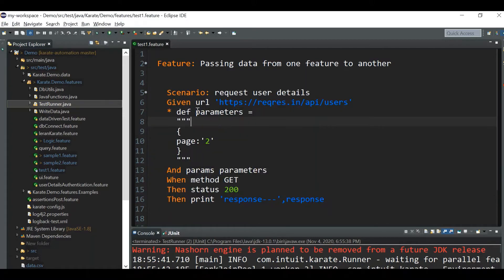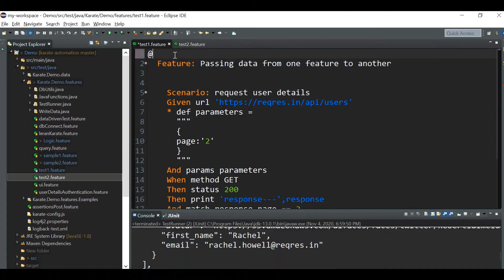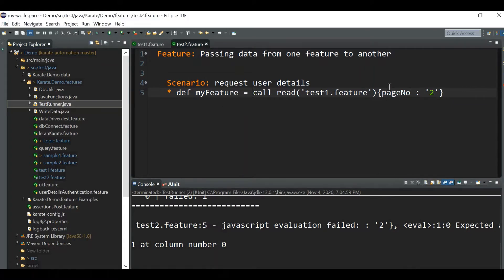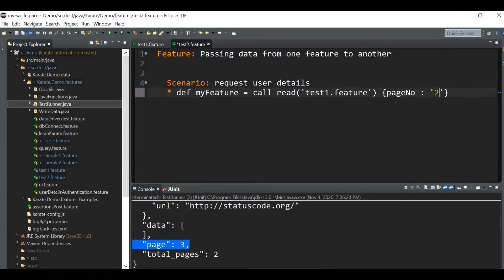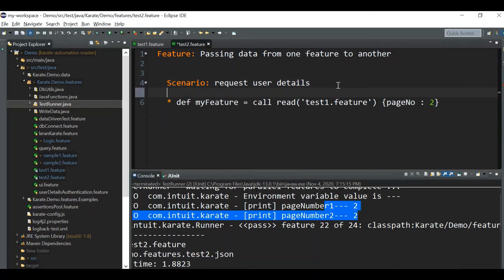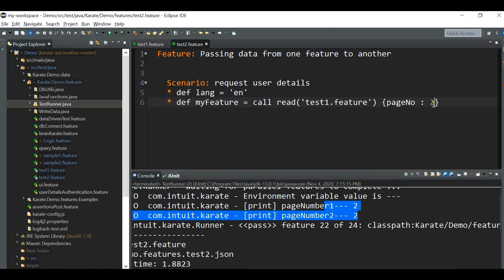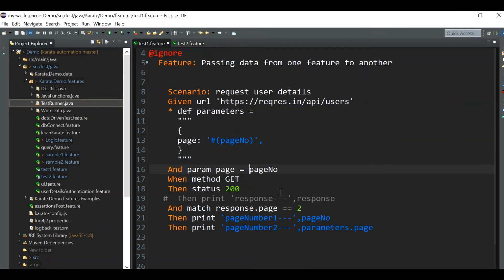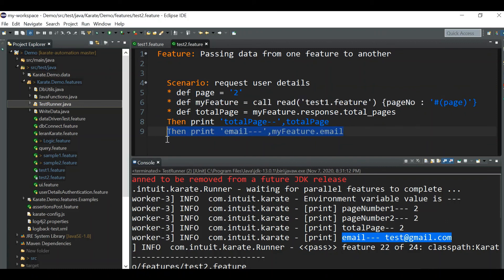How to call a variable/pass a parameter from one feature file to another feature file | Part 18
This video explain how to pass variables from one feature file to another feature.